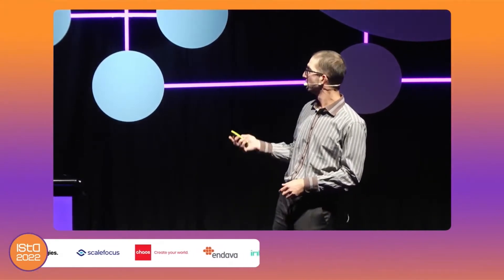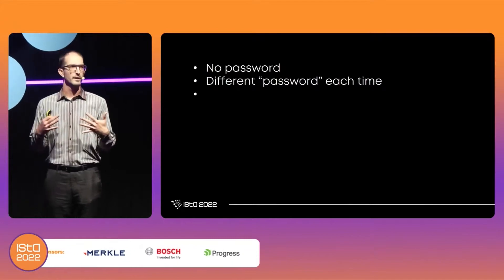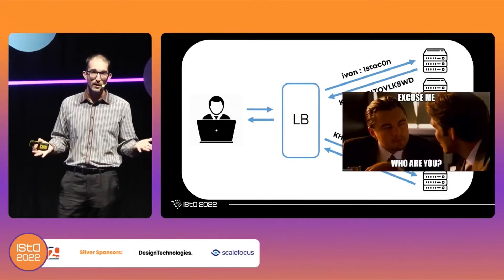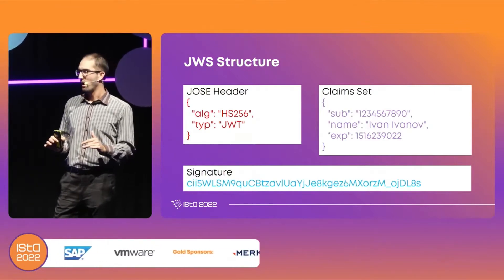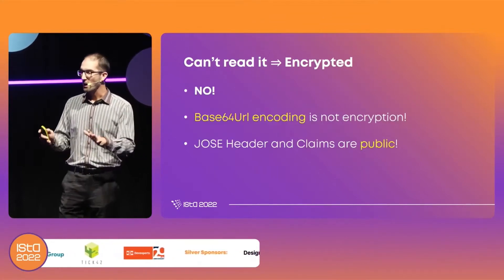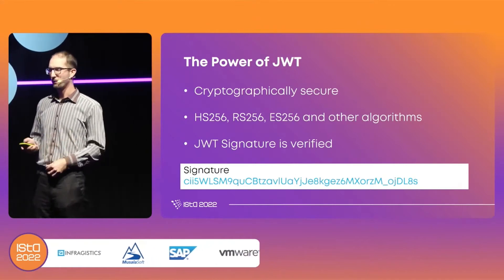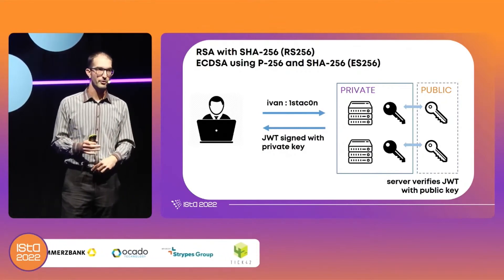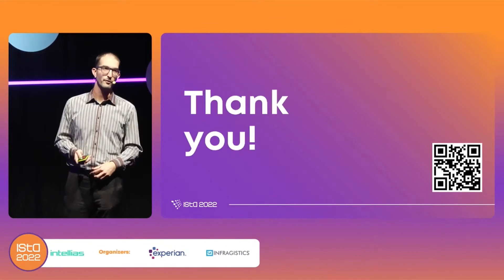ISTA 2022 | Stefan Zhelyazkov | The power of JWT and cryptography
We are still recalling MusalaSoft 's best moments from ISTA 2022. We are extremely proud with our lecturers. 🤩

📺 Watch Stefan Zhelyazkov, Associate Software Architect at Musala Soft on The power of JWT and cryptography here: